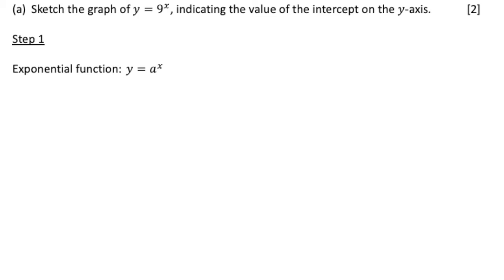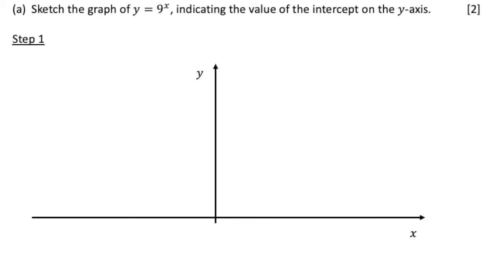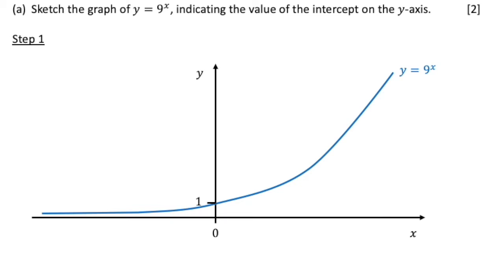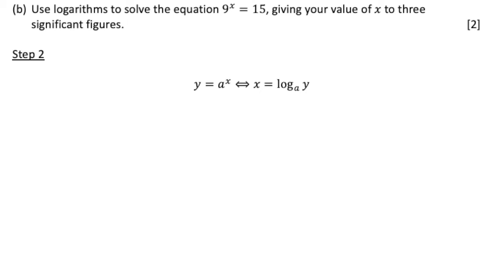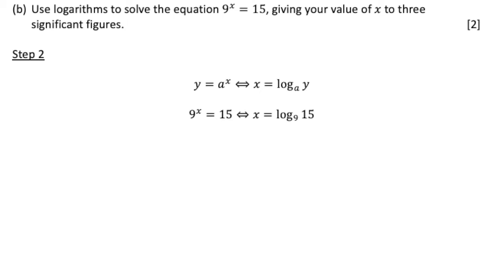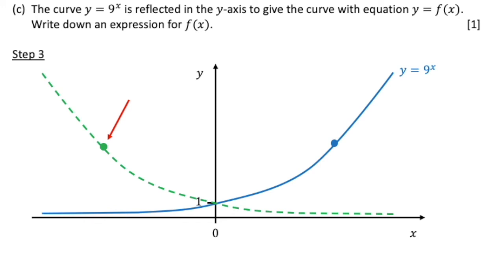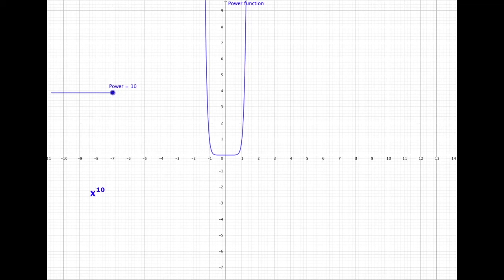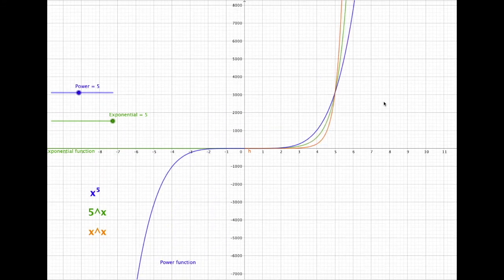FMSPW3 M AS U1 Q10 Exponential curve and logs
Additions are:
Relationship between negative exponent and fractional base
Geogebra: Looking at power, exponential & xx graphs
Review of core skills employed
Wider skills: Modelling with exponential functions; properties of log functions and their graphs